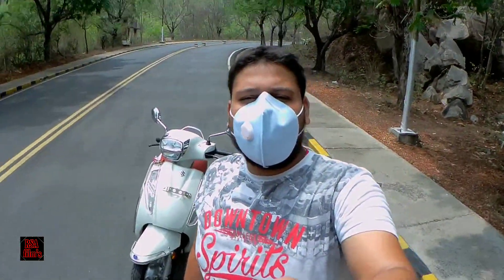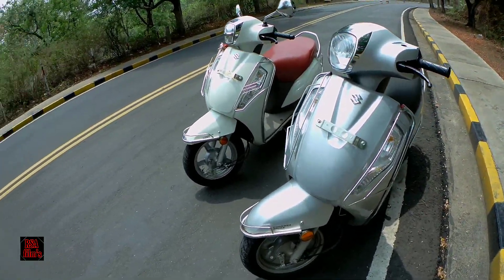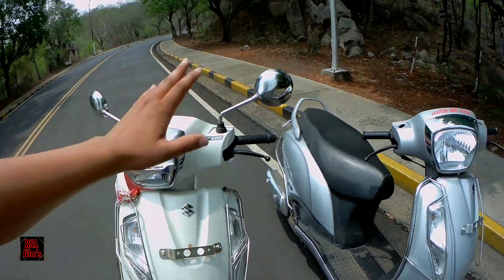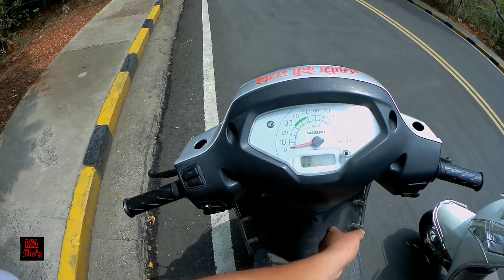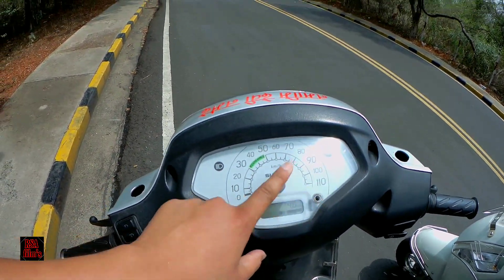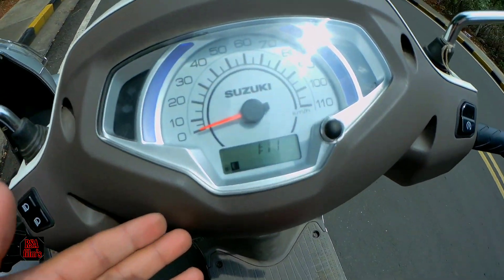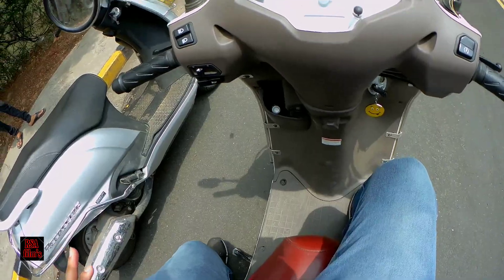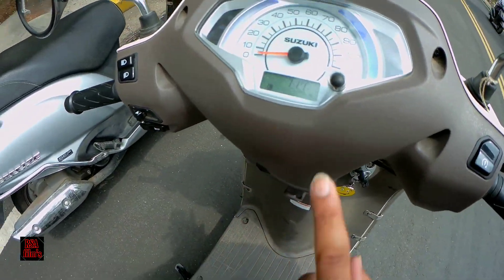Suzuki || Access 125 || bs4 vs bs6 || comparison video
०००००००००००००००००००० Thankyou ०००००००००००००००००००००